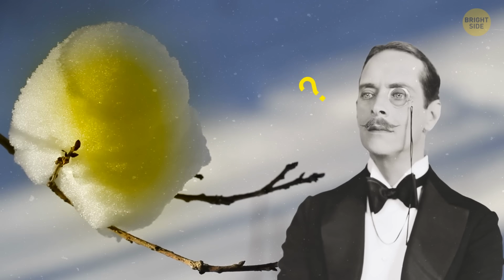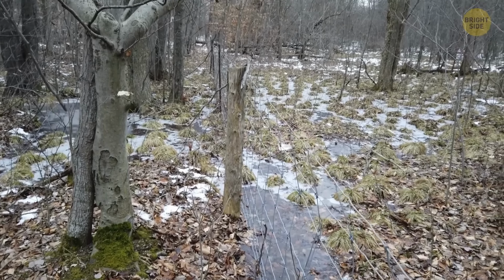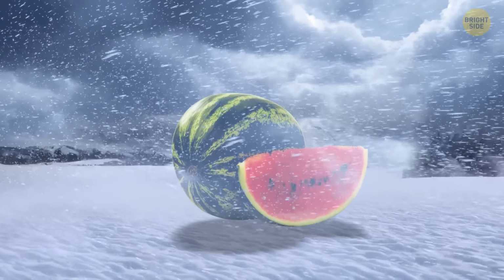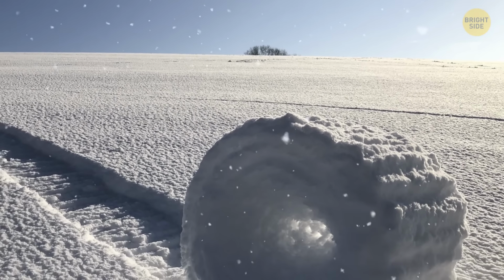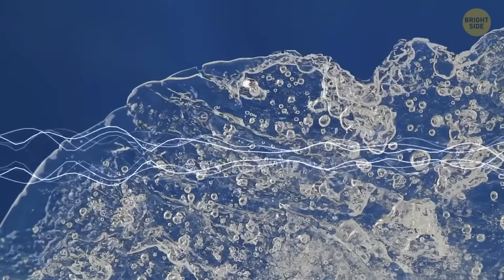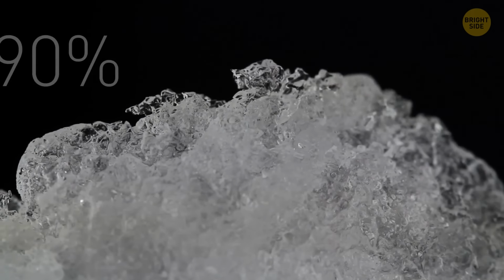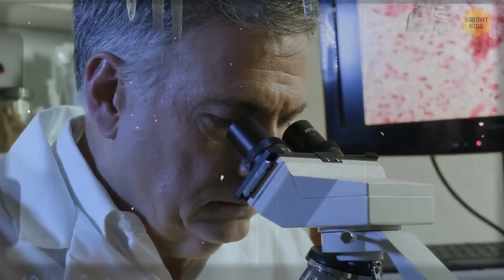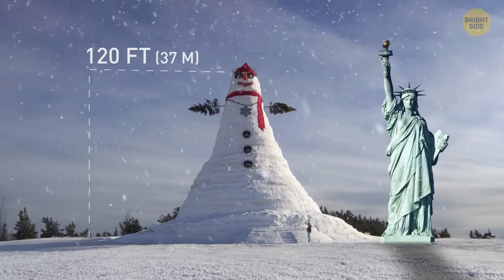13 Facts About Snow That Will Give You the Chills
Hey folks! Looking to beat the summer heat? Check out our video, "Facts About Snow That Will Give You the Chills"! It's packed with cool and frosty tidbits about snow that will make you forget all about the blazing sun. Grab a cold drink, kick back, and let us cool you down with some icy facts!

Credit:
gdpics / Reddit
Unknown author / Reddit
sacrecoeur1206 / Reddit
Tabou__ / Reddit
BustedB0nes / Reddit
johnmzungu / Reddit
HellsJuggernaut / Reddit
noahbourns / Reddit
Karim Bouchetata/Geoff Robinson Photography